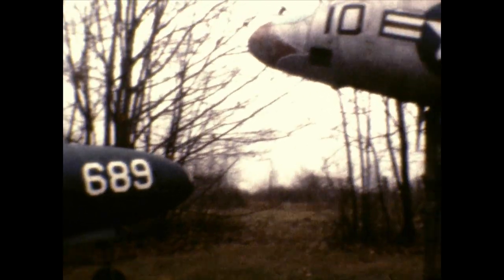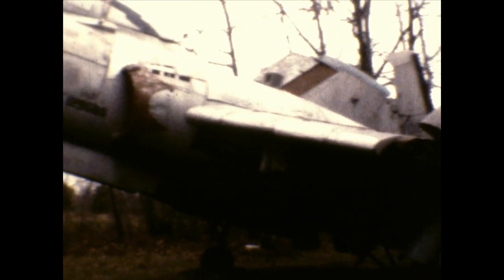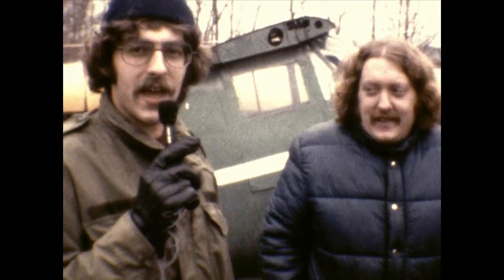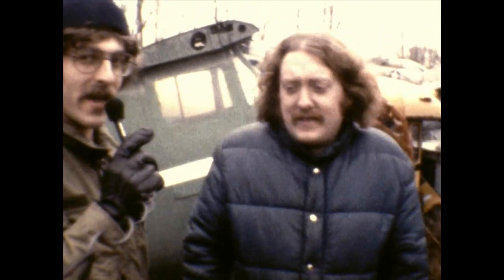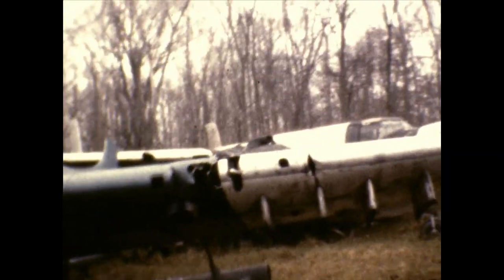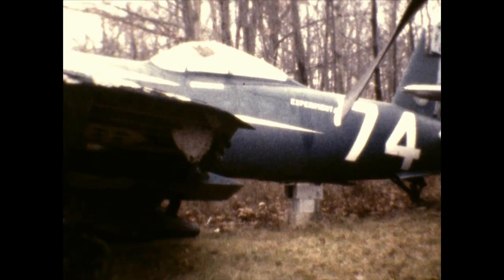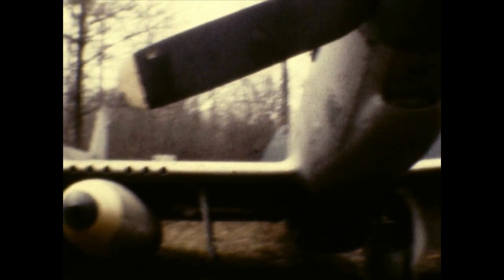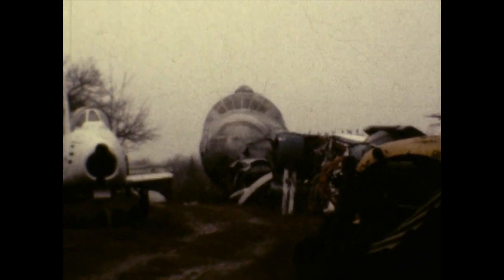WW II Airplane graveyard NE Ohio 1970's 8mm movie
Late 1970's Super 8mm film of private airplane graveyard, NE Ohio. Super rare twin fuselage Mustang. Also a few airplanes from Cleveland air races. My older brother and some of his friends, let me tag along to see this incredible collection.